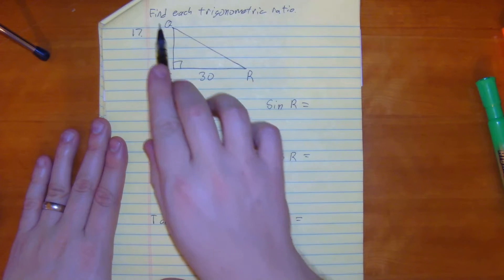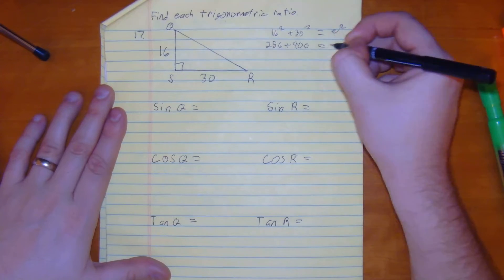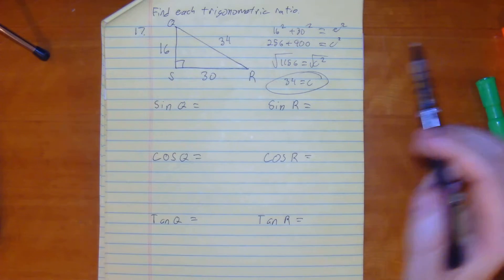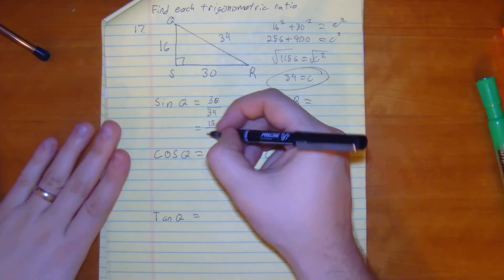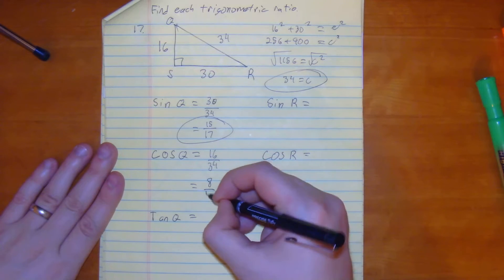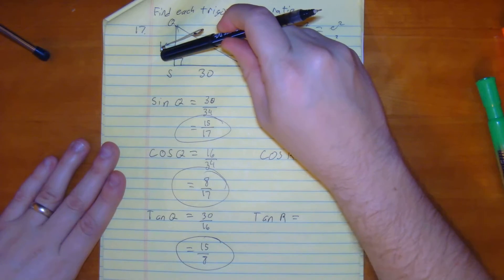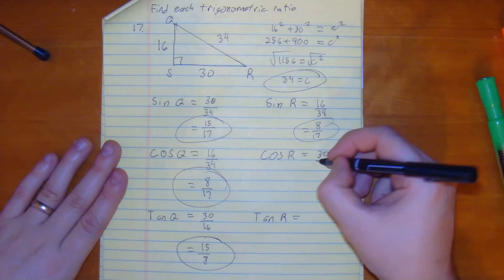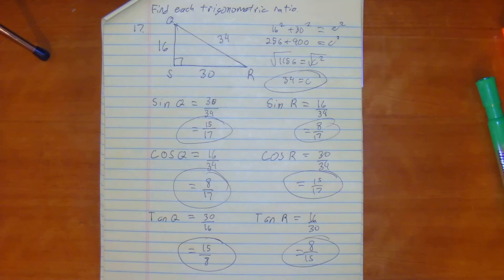Honors Intro Trig Study Guide #17